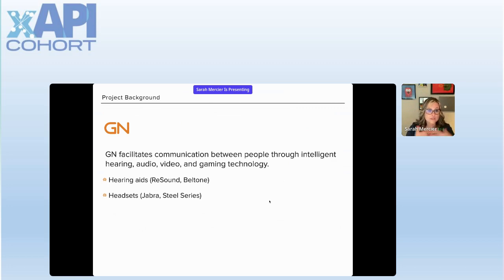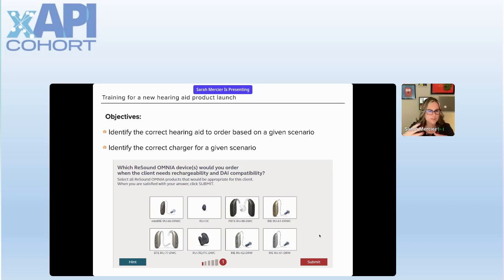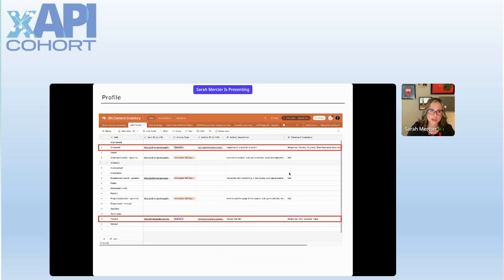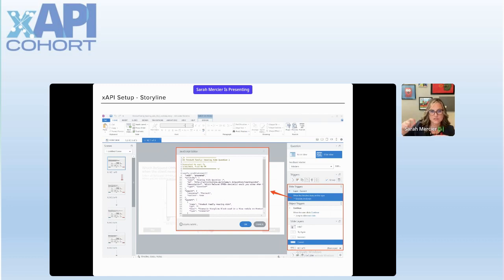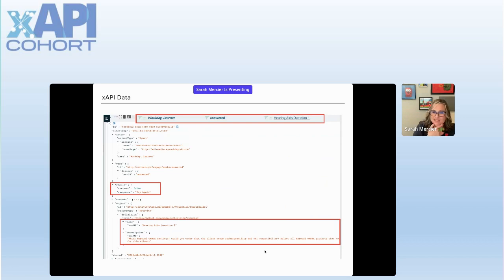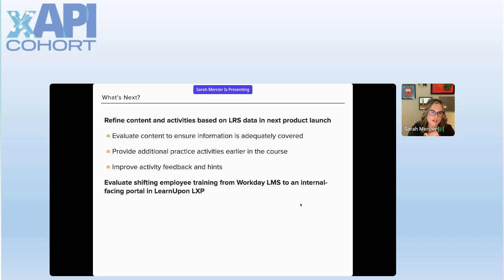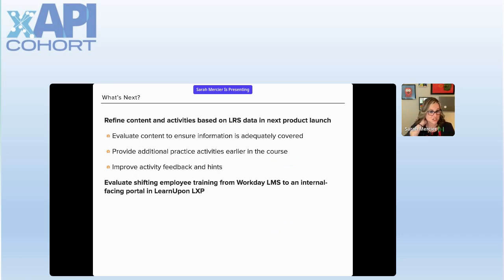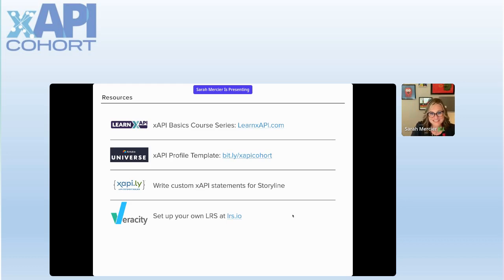xAPI Party: Stuck with SCORM—an xAPI Case Study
Sarah Mercier